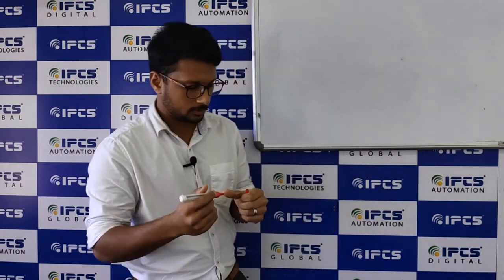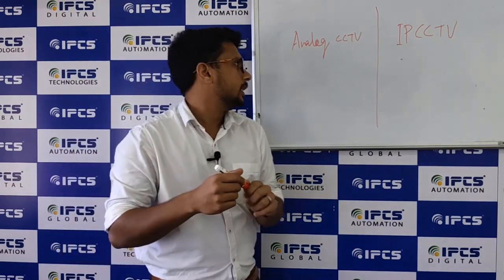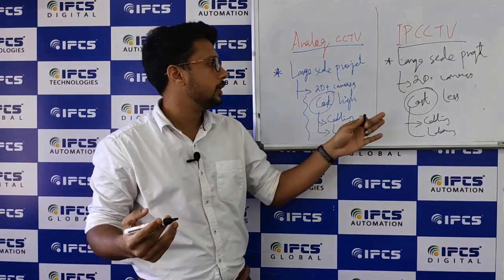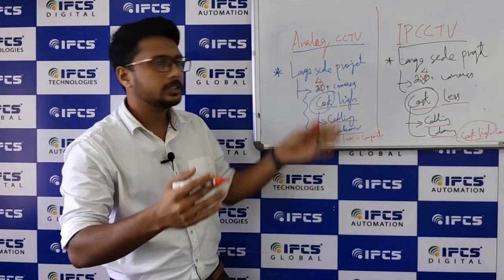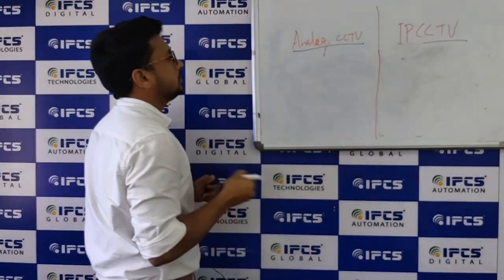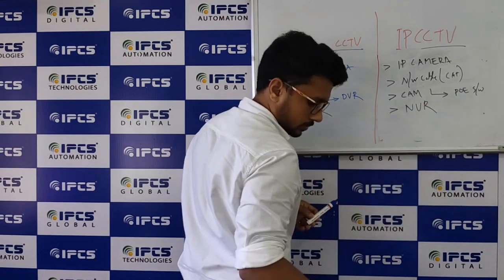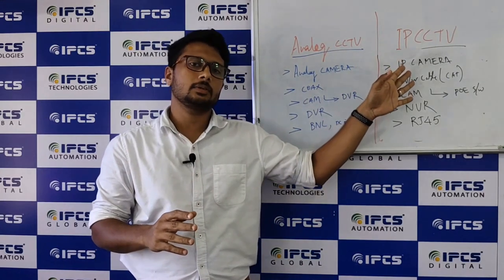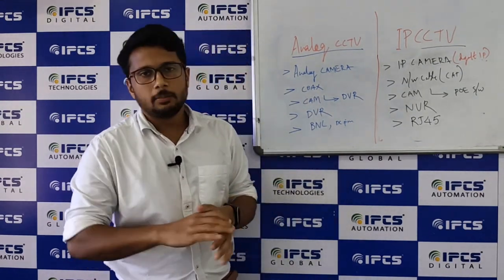Different Types of CCTV | IP Cameras | Security Cameras | HIkvision CCTV | IPCS GLOBAL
IPCS pioneers the industry with remarkable achievements providing exceptional and intelligent solutions. It holds an assailable lead in conducting various certified training programs on modern automation systems along with embedded, Robotics, IOT and IT training. Our projects and trainings can be experienced globally and becomes the key destination for modern technology. Our training programs are uniquely designed to accomplish the aspiration of the job seekers in the core industry and to help the professionals keep the skills honed and polished. We have been following ISO norms of TUV Germany. IPCS is the authorized training partner of NSDC Government of India, Our training programs are accredited by TUV Rheinland Germany, Jain University, Supreme Education Council Qatar and KHDA Government of Dubai.We provide 100 % Placement Support

Streams Offered in IPCS GLOBAL:

1.Industrial Automation
2.BMS & CCTV
3.Embeded & IoT
4.Digital Marketing
5.Software Development

IPCS GLOBAL LEARNING APP